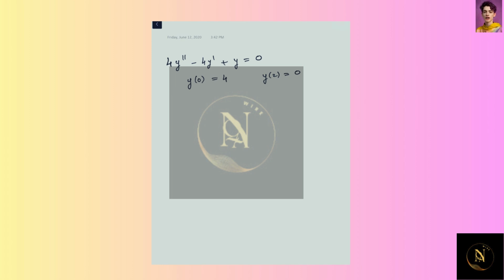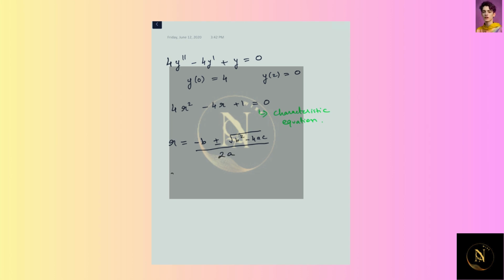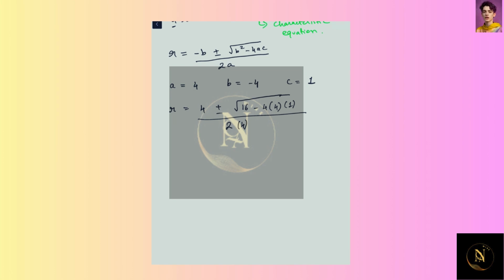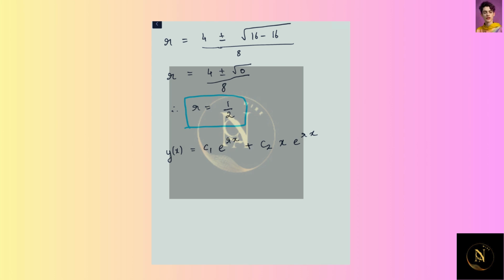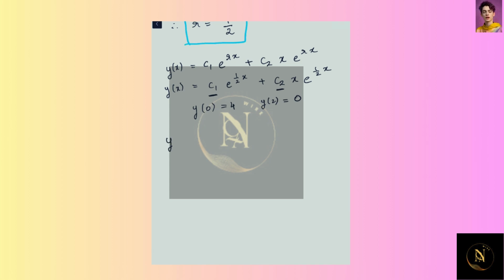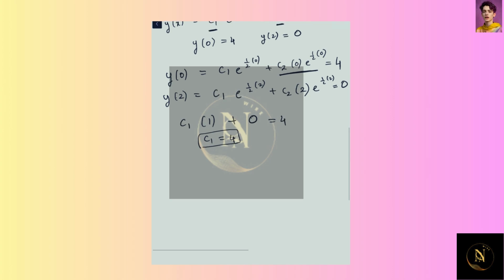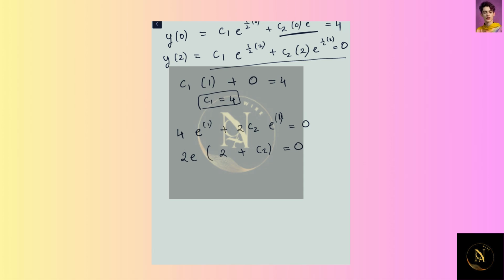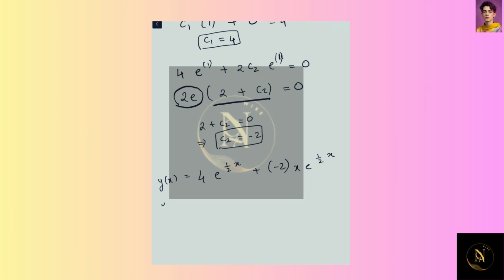Solve the boundary-value problem, if possible.